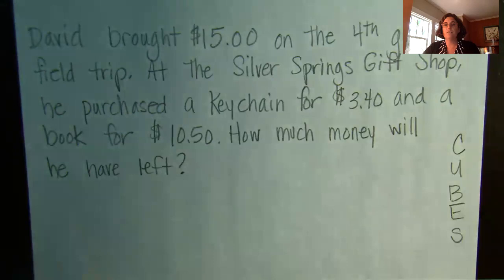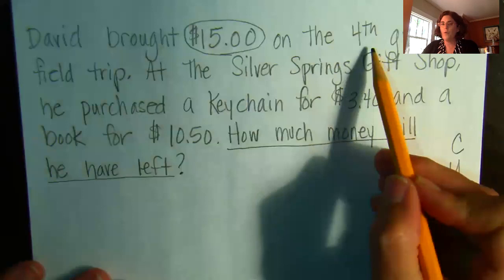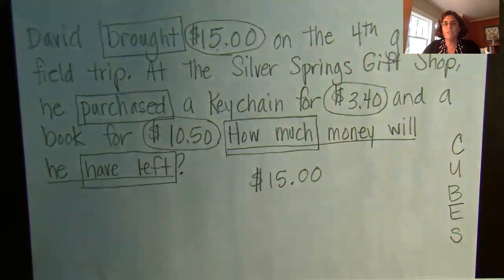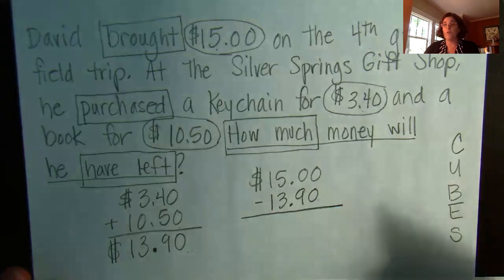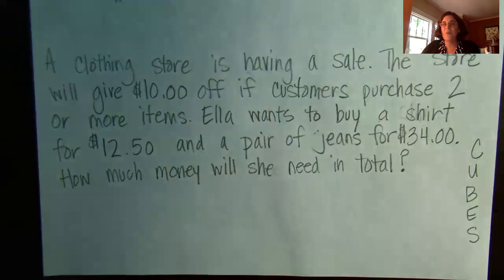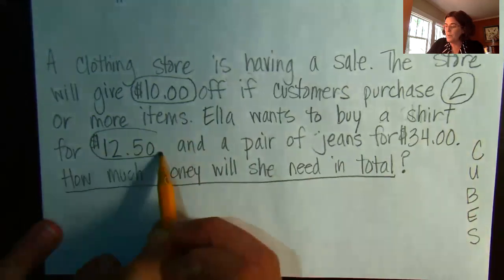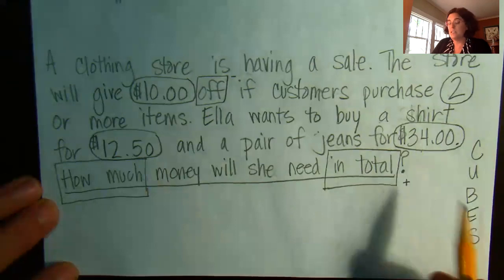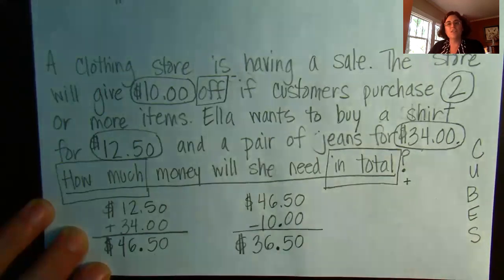Money Word Problems